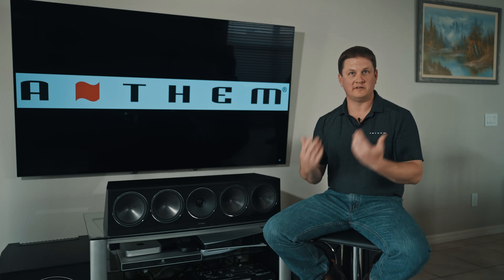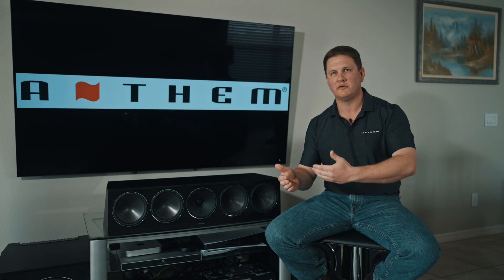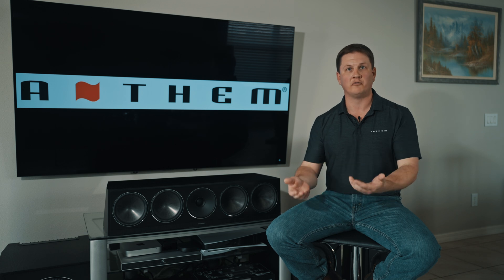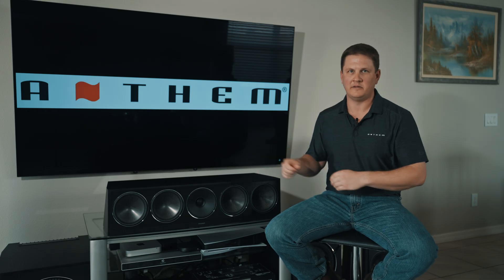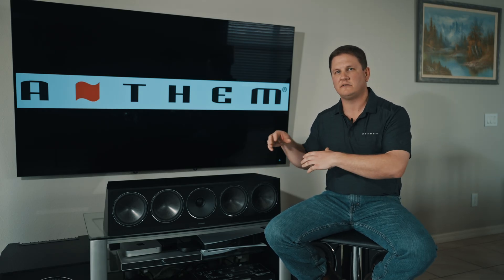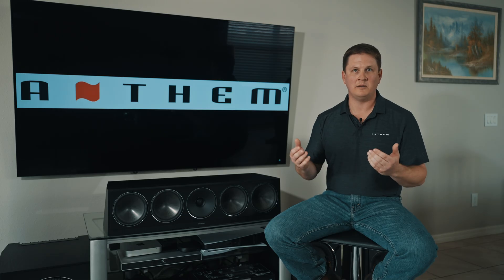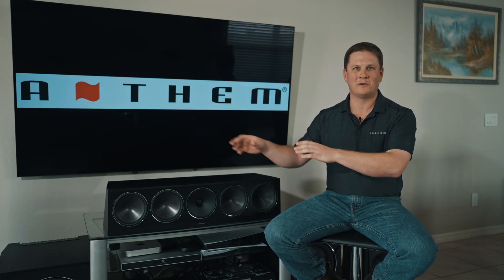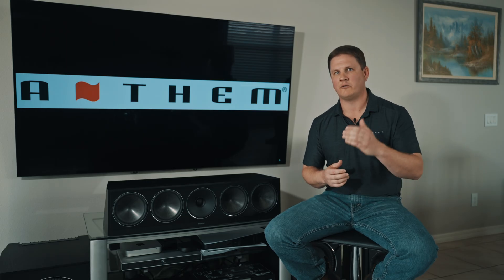How Anthem Quick-Measure Works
In this Anthem Tech Tips episode, host Kyle Delnero breaks down how Anthem Quick-Measure works—a powerful feature designed to give you instant feedback on your room’s acoustic response.

Whether you're a custom integrator or a hands-on enthusiast, Quick-Measure is your secret weapon for fast, accurate adjustments.

🌐 Visit AnthemAV.com for more tools, tips, and support